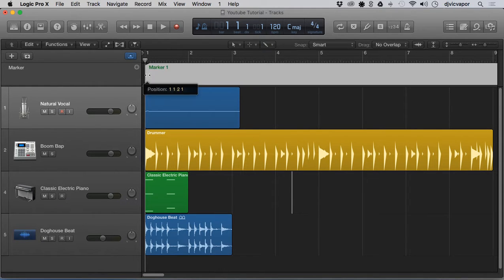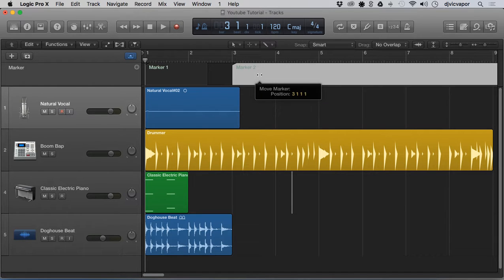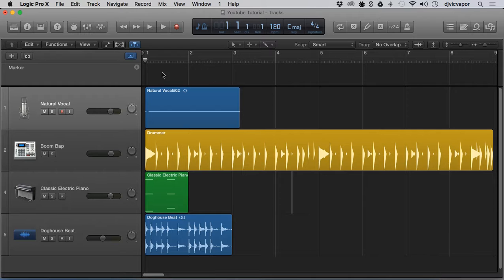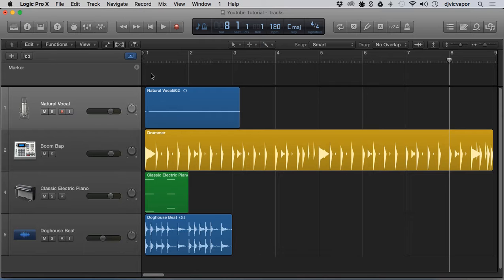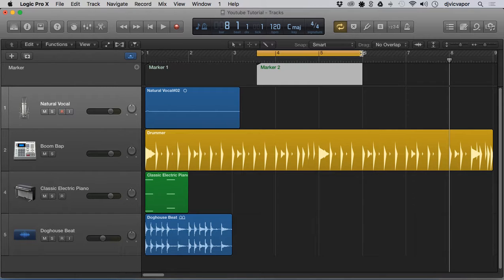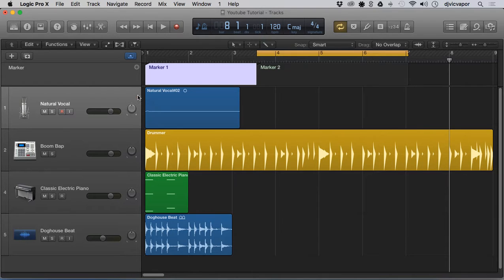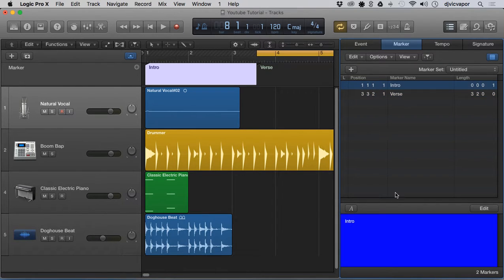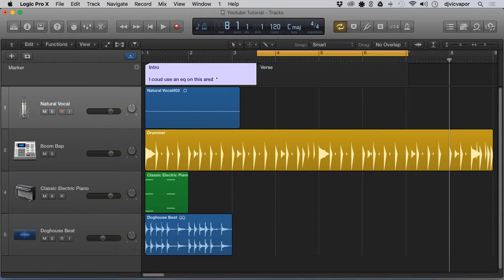Logic Pro X - Beginners Course - Lesson 40 - Editing Markers - feat. (djvicvapor)